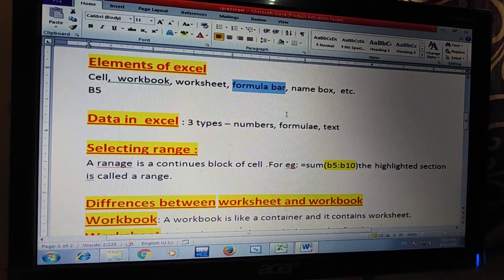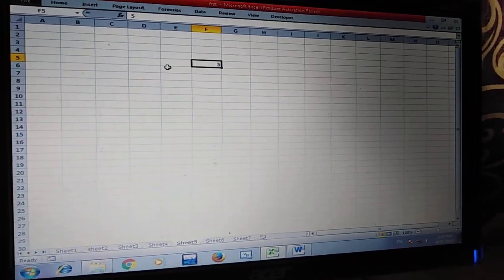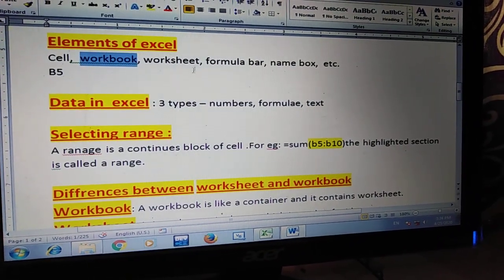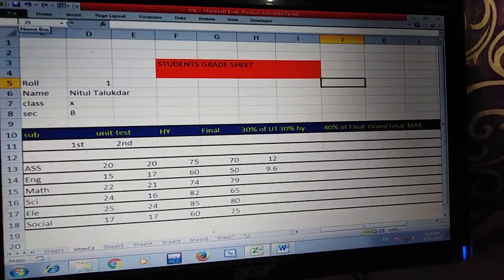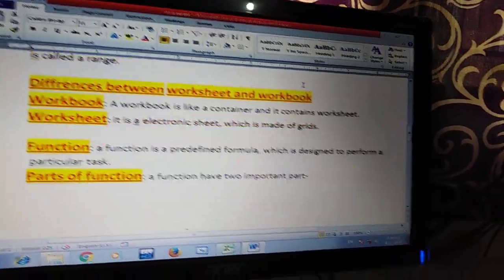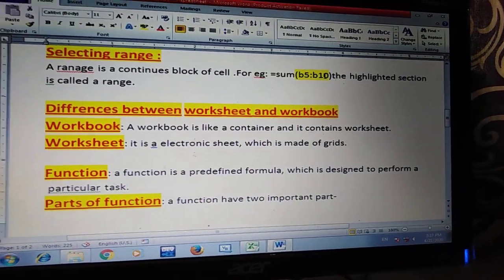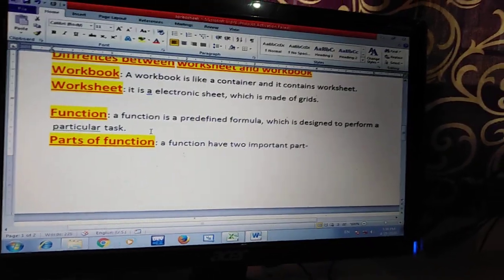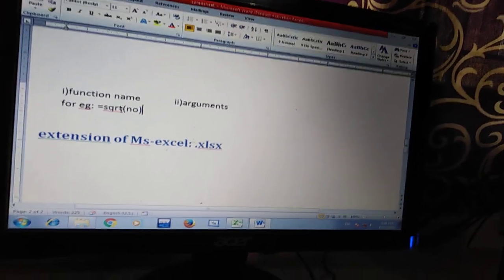Elements of Excel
Through this video we hv clear that some impoetnat topics in excel like cell address, function, parts of function, extension of excel, etc